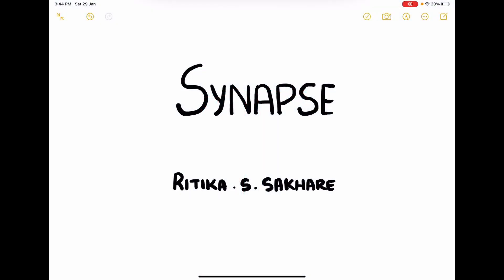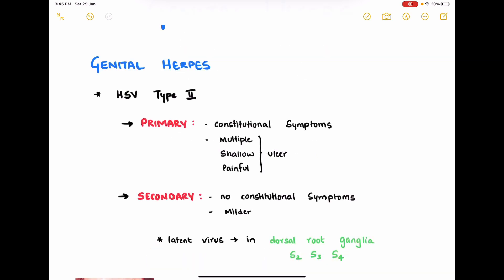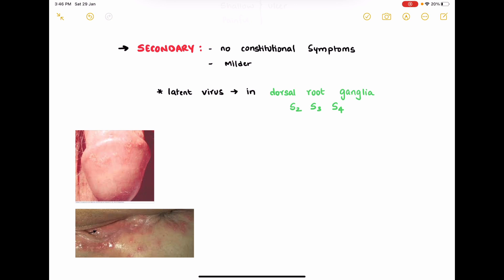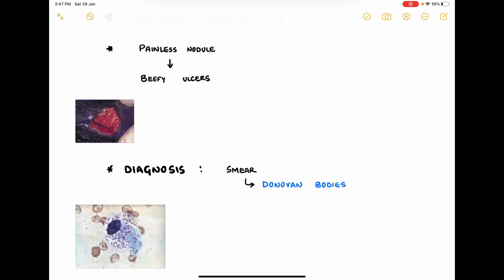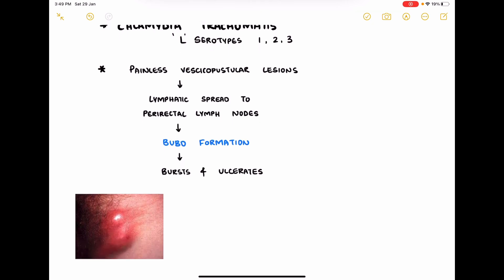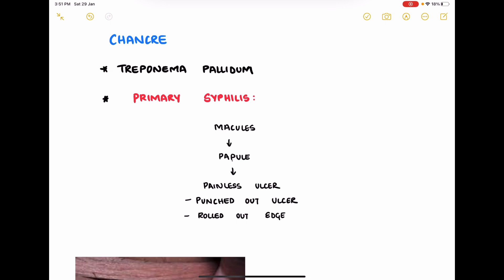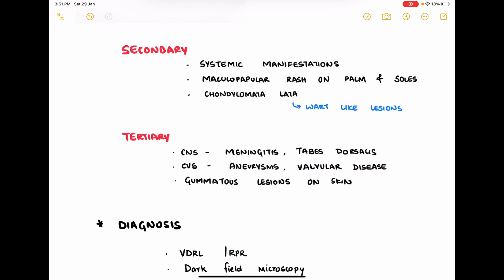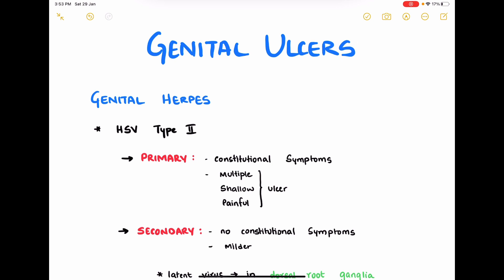Genital Ulcers | Differential Diagnosis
Learn about the differential diagnosis for genital ulcers including,
1. Genital herpes
2. Donovanosis
3. Lymphogranuloma venerum
4. Chancroid
5. Chancre

Lear to differentiate between them.

Visit out Instagram page @learnsynapse , to get a table with the differences. This one table will make the revision of this entire topic very simple.